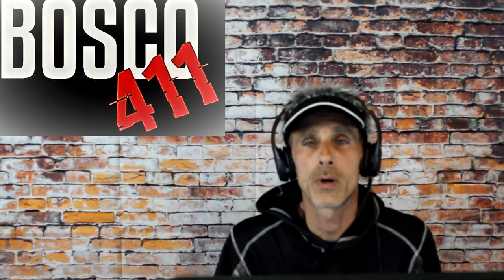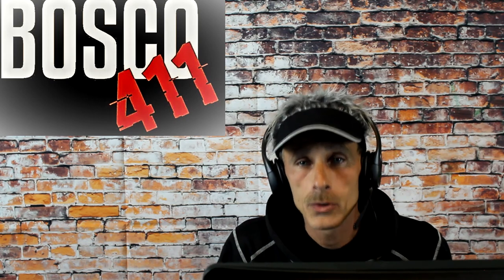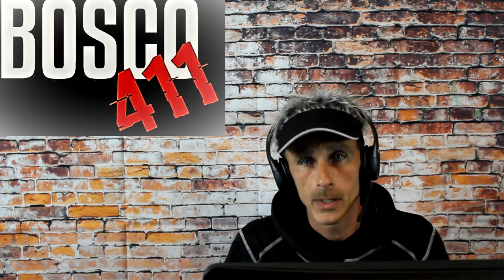What is a Carfax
This channel is to help you with everyday issues and how to get back on your feet when you find yourself in a pinch with money. Videos are from my experience and also my opinion. Send us your questions and we will put them on our channel.